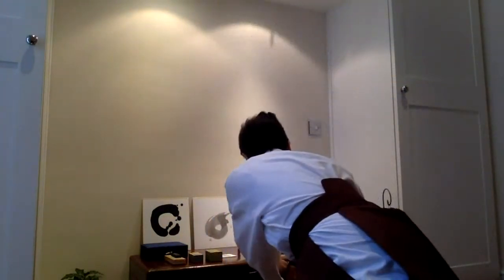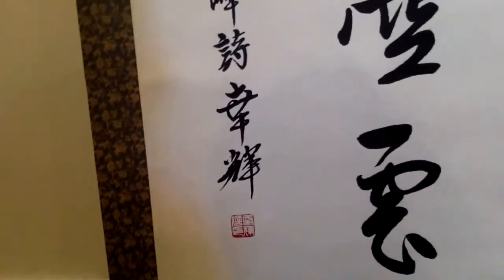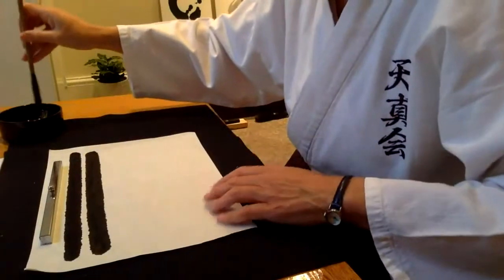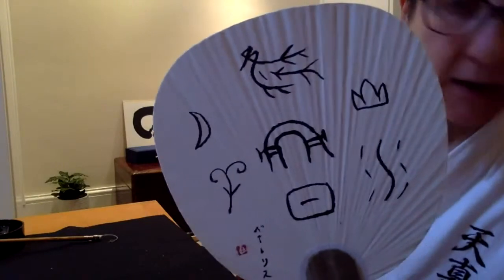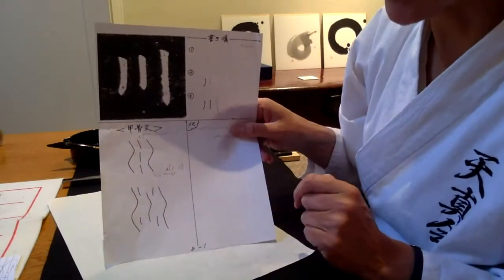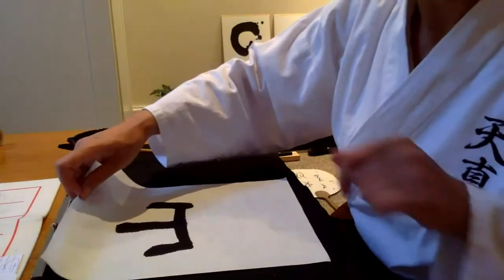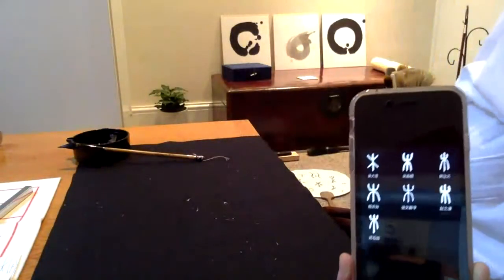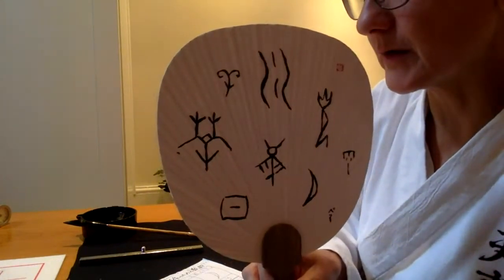Guess the meaning of japanese Kanji and write/draw it - Beatrice Boivineau - Session 1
This is a 50 mn workshop, starting from 5mn of japanese movements to relax your body, to basic japanese writing initiation.

First looking at very old japanese character forms (they look like drawings) and guess the meaning, then write it (modern form) or draw it (old form).

This workshop was created for the Covid period, to do some new & quiet activity at home.

Required tools : paint brush (children brush is ok) and paint, or big pen if you want, several sheets of paper.

Like us?

Want to follow us? You will find Wandsworth Arts Fringe on Twitter

From 8–24 May 2020 you can enjoy the freshest local fringe theatre, dance and art from the comfort of your own living room, as part of WAF In Your Living Room.
WAF In Your Living Room is the digital offering in place of the annual arts festival, Wandsworth Arts Fringe, which was cancelled due to the COVID-19 pandemic.

Every day, viewers and listeners can stream experimental and traditional arts and culture by rising, international stars and local favourites alike – from their living room to yours. Expect gripping theatre productions from award-winning companies, moving spoken word, gritty performance art, enchanting storytelling, beautiful music and rousing dance performances.